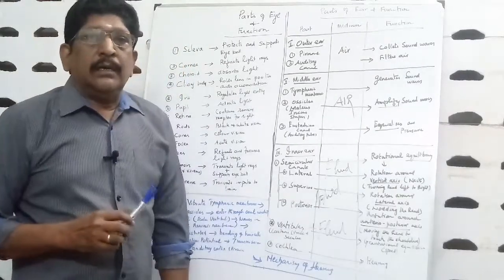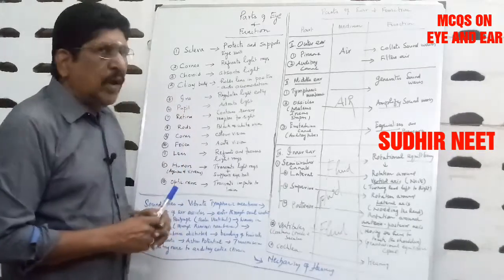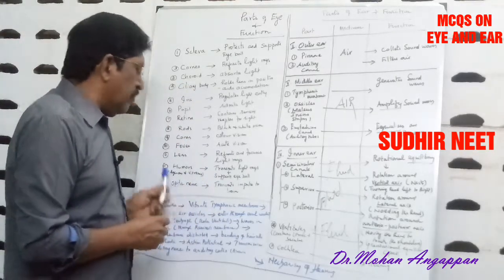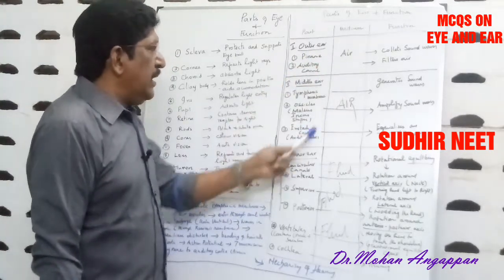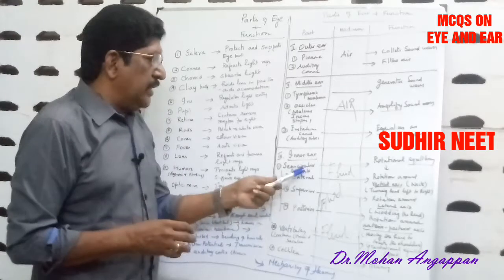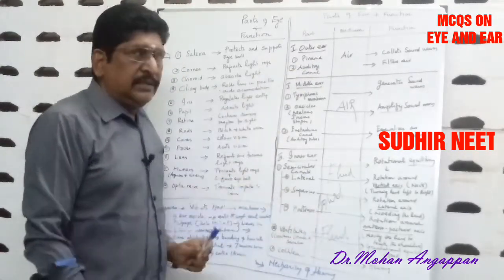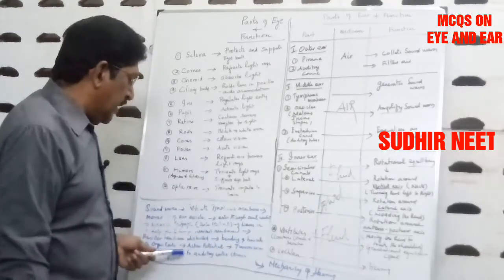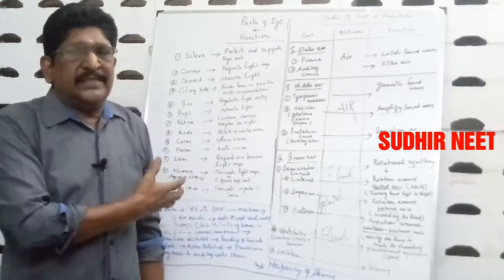NEET 2020/--BIOLOGY/-- EYE&EAR /--MCQ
NEET 2020/--BIOLOGY/--DIAGRAM BASED MCQ/--EYE&EAR...Parts and functions explained...Mechanism of hearing